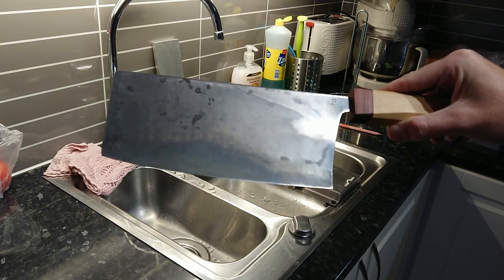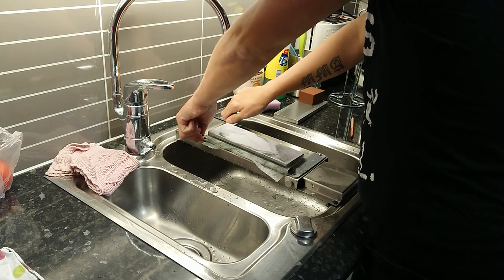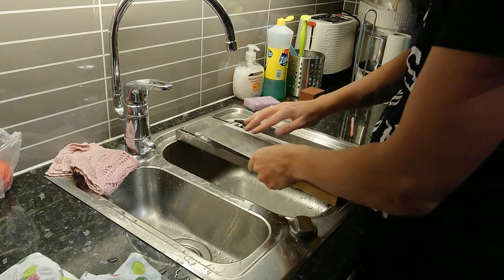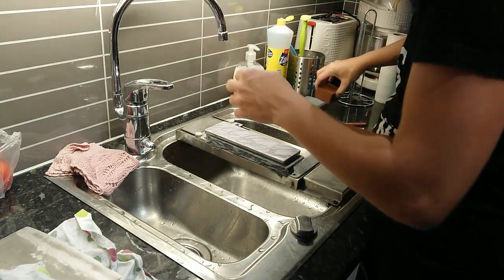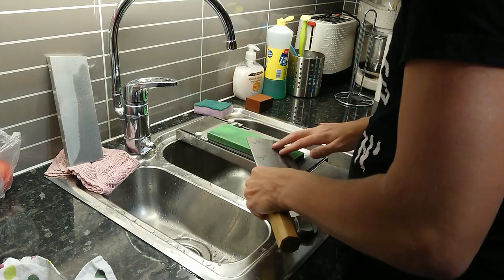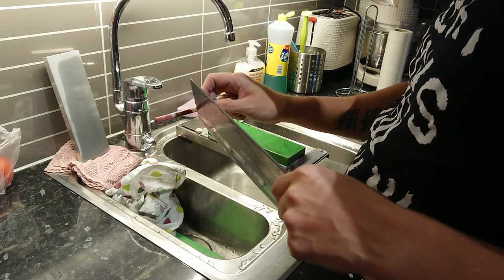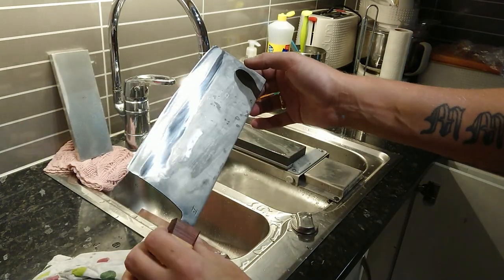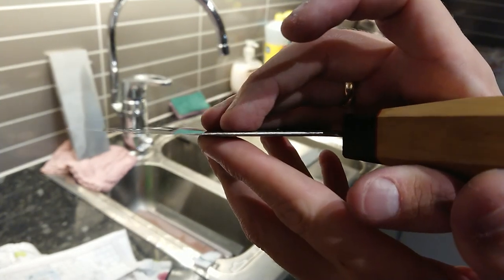sharpening patrik carlvik custom chinese cleaver.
very good chinese cleaver in 75cr1 hrc 62 made by